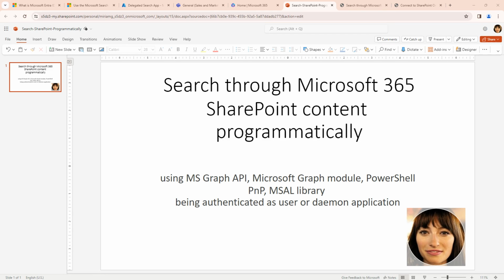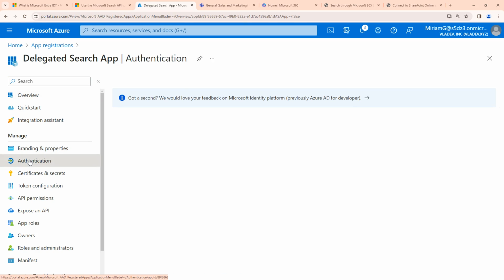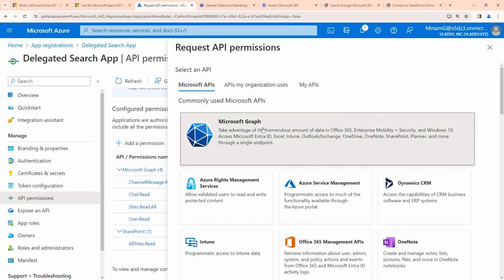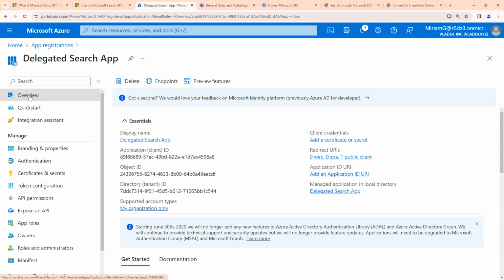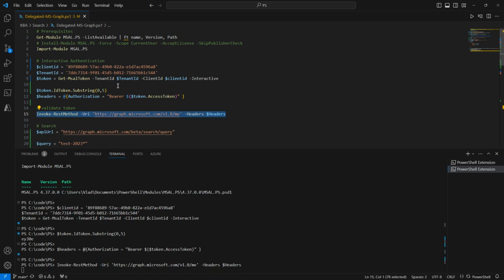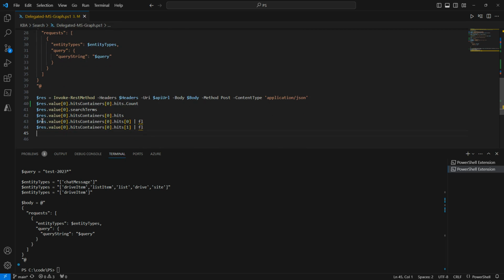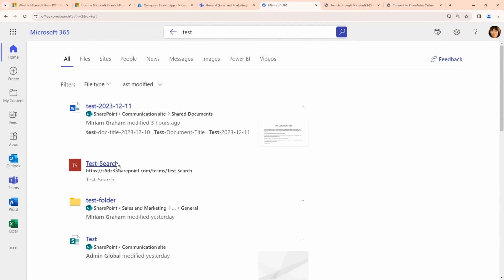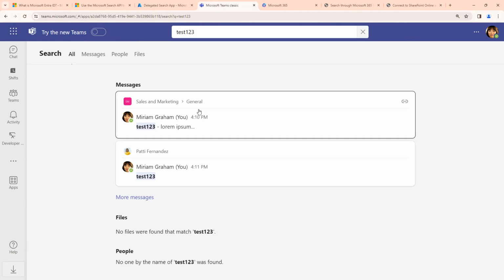Search SharePoint with Microsoft Graph Search API - Interactive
Authenticating to and using MS Graph Search API in your app to search through Microsoft 365 SharePoint content programmatically under current user context
1:30 - Azure Registered Application, Authentication
3:35 - Azure Registered Application, API permissions
6:55 - Authenticating to MS Graph as user interactively demo (PowerShell)
9:30 - Calling MS Graph API to Search through SharePoint content demo (PowerShell)
14:15 - Calling MS Graph API to Search through Teams chat messages demo (PowerShell)

Correction for 1:30 To be authenticated - we need and app configured, to be authorized - we need an API permissions in this app configured